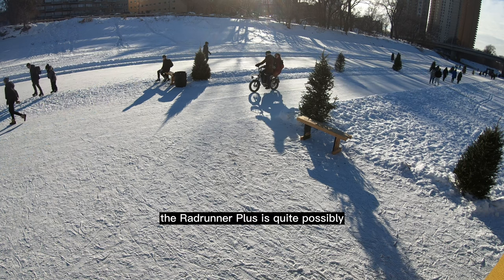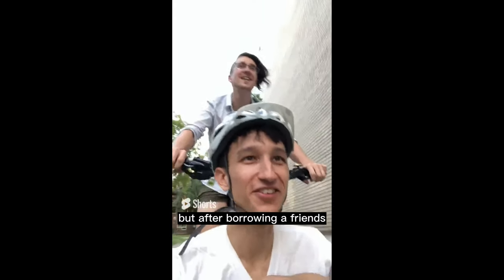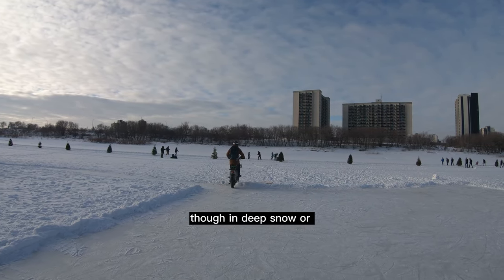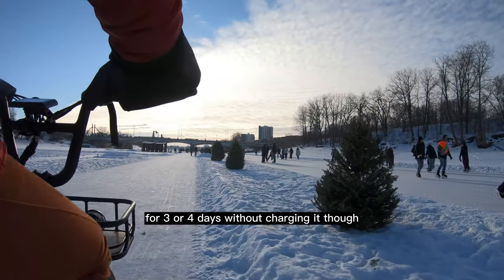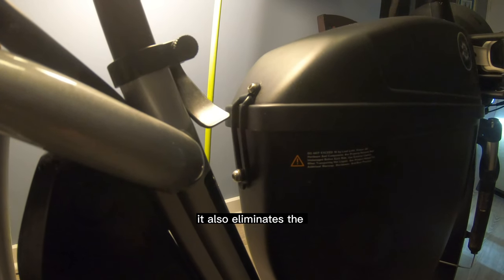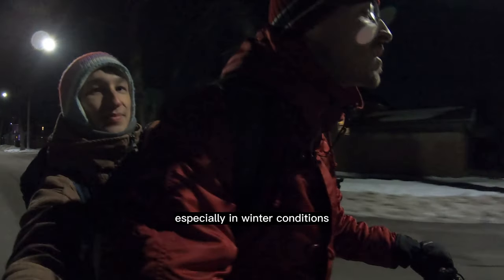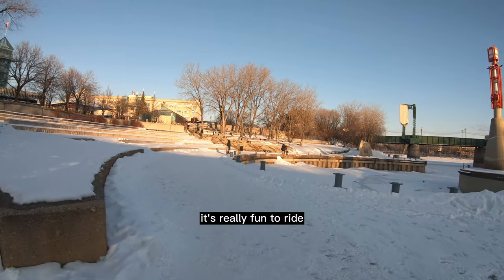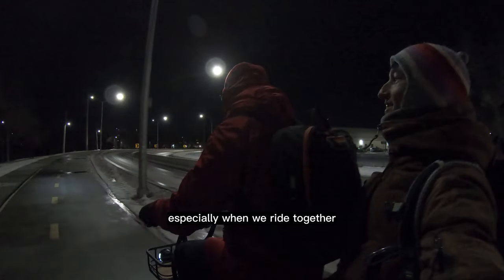Radrunner Plus Review: Queer Winter edition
Finally got around to making this review video for the Radrunner plus from @RadPowerElectricBikes

The mileage we've put on this bike speaks for itself. This is my first winter being a proper winter rider, and I'm proud of how much I've gotten out there this season. This bike has been perfect for it, even without studded tires.

Many of these shots were taken on the Nestaweya river trail here in what's now called Winnipeg, on Treaty 1 territory.

Chapters
0:00 Intro
0:17 Why we picked the Radrunner
0:45 Quick overview of bike features
2:21 Hey, do you need a ride?
2:40 Radrunner performance on ice and snow
3:12 The cost (1/5th the cost of 1 yr car ownership)
3:27 The biggest unexpected perk